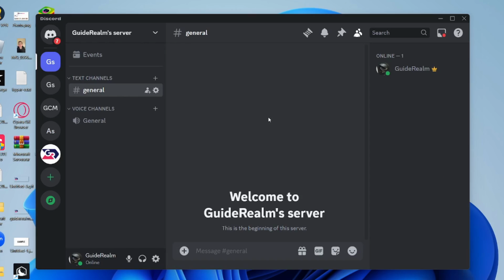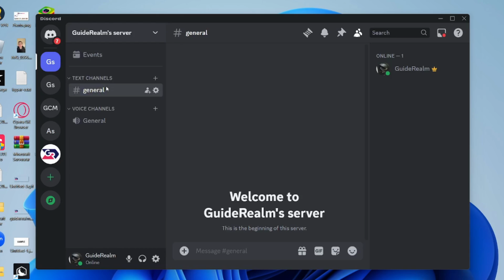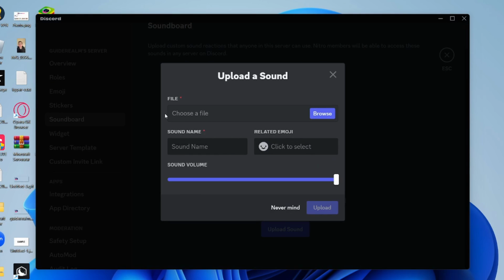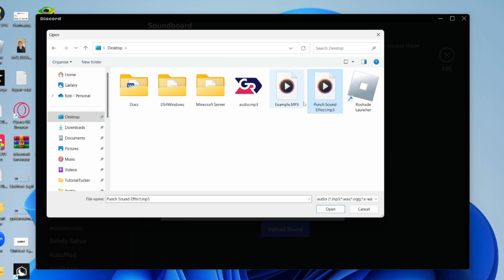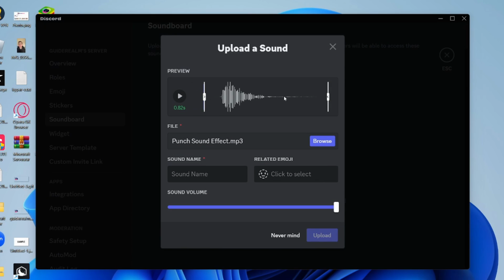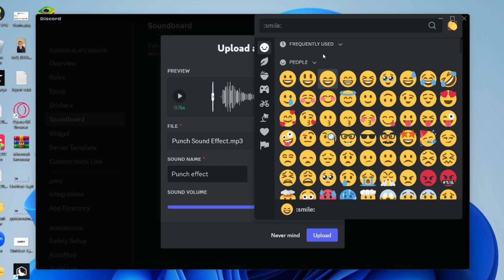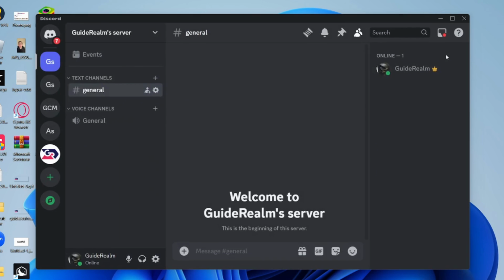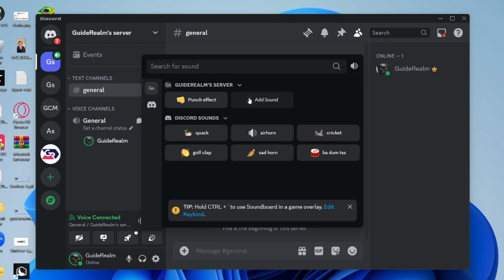How To Add Sounds To Soundboard In Discord Server - Full Guide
Learn how to add sounds to soundboard in discord server in this video .

GuideRealm